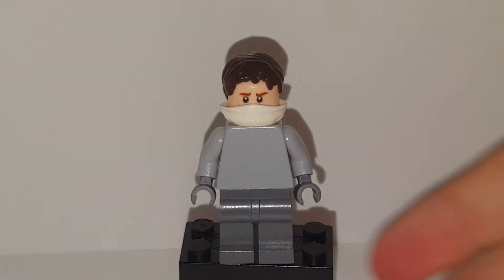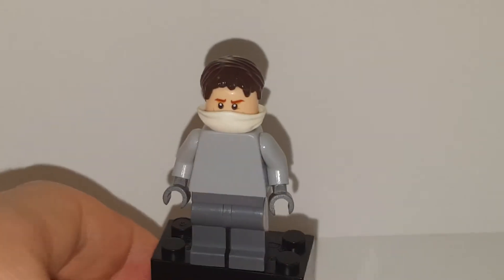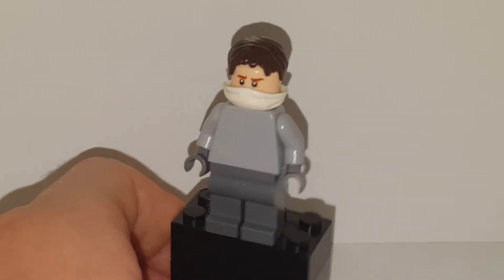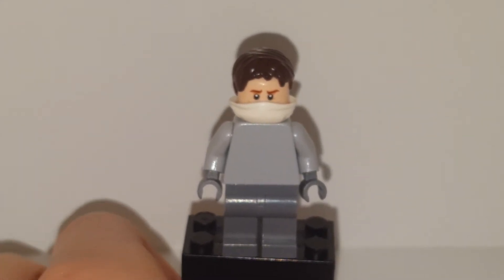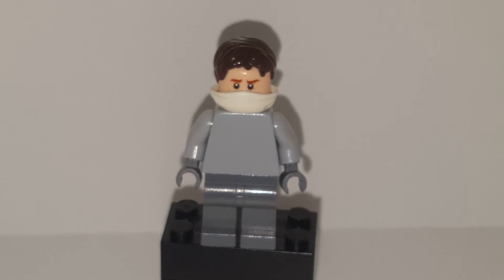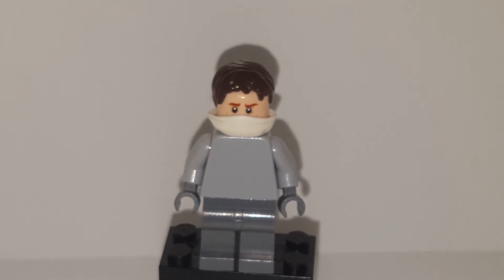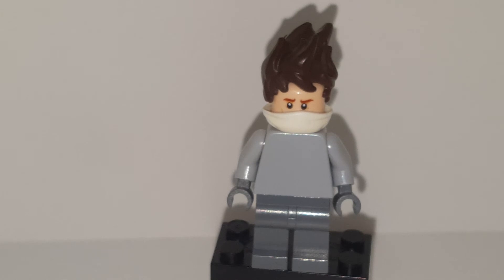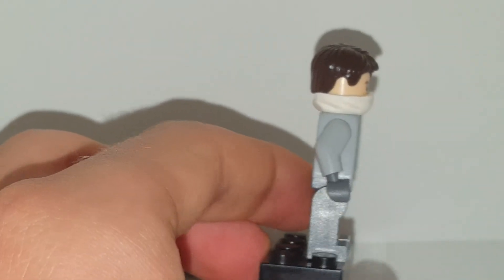LEGO Custom Comfy Chomps From Fortnite